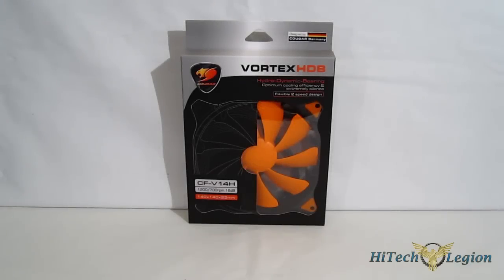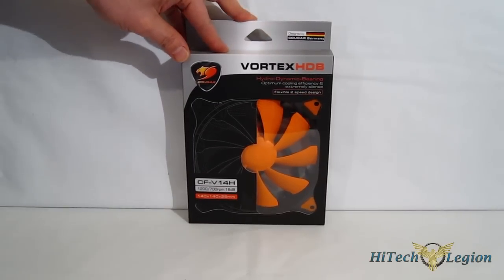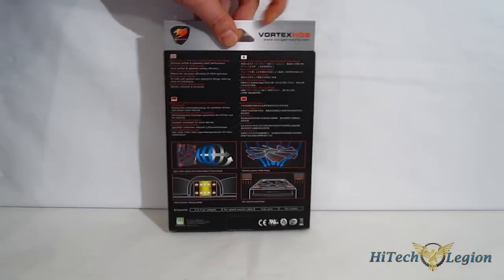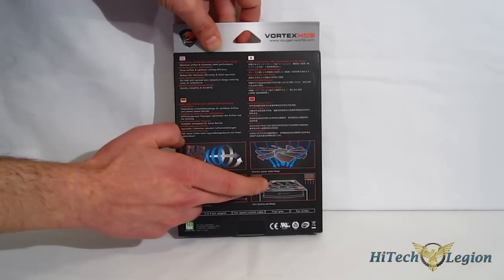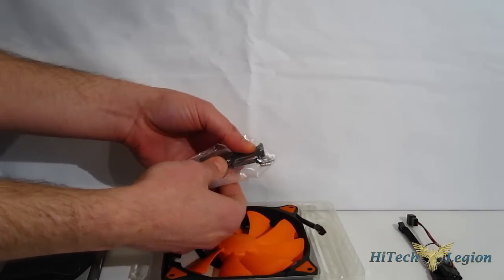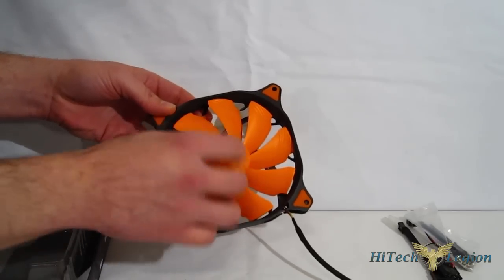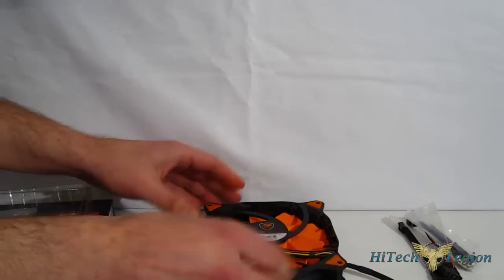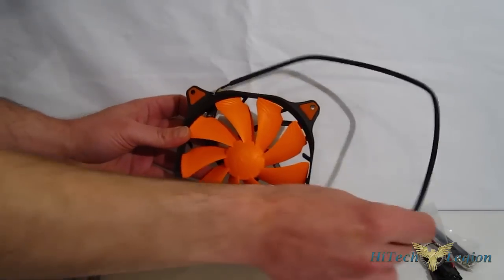Cougar Vortex HDB 140mm Fan Overview at HiTechLegion.com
Cougar's Vortex fan line is available in three varieties, the Vortex, Vortex PWM and Vortex HDB with Hydraulic Bearings, each available in 120mm and 140mm. All of the Cougar Vortex fans offer exceptional air movement while addressing the issue typically associated with vortex fans, which is noise. The Cougar Vortex HDB design couples patented diversion lead  airflow centralizing technology with an aerodynamic intake that results in incredible airflow to noise ratios.